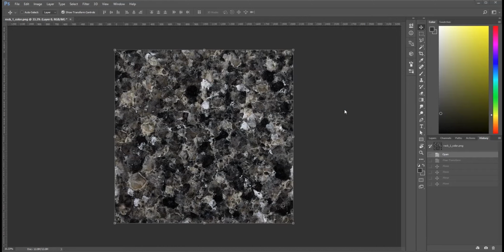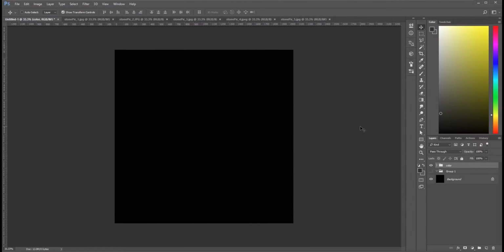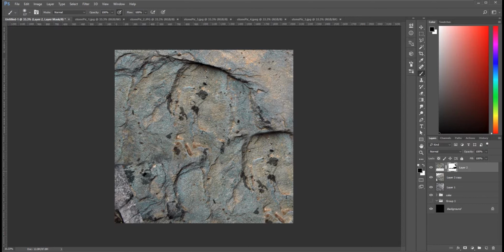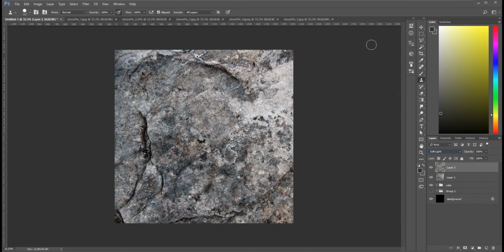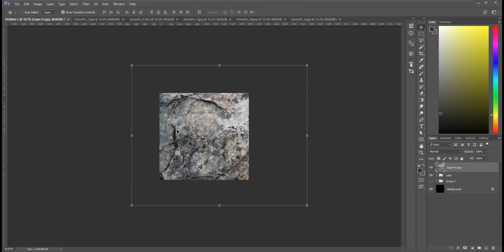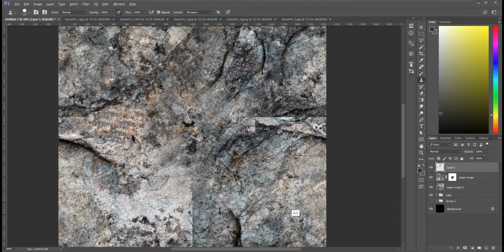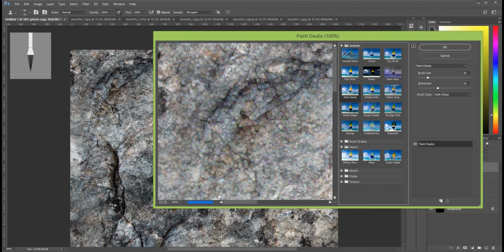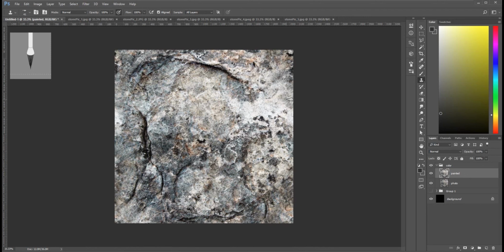Creating a Seamless Color Map in Photoshop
This is a sample from my Udemy course Procedural Materials with Photoshop & Substance Designer. Where we take a look at the ways we can use photos and other 2D images to create hand-painted, procedural Substance Designer materials.

In this video we make a seamless texture map from a bunch of rock photos. We'll also take a look at how we can use Photoshop's filters to give the images a hand-painted look.